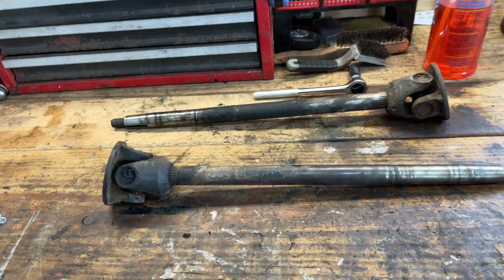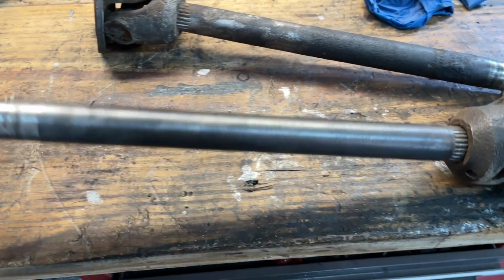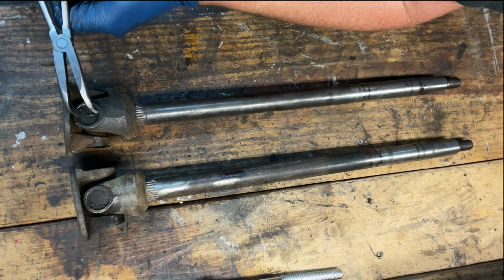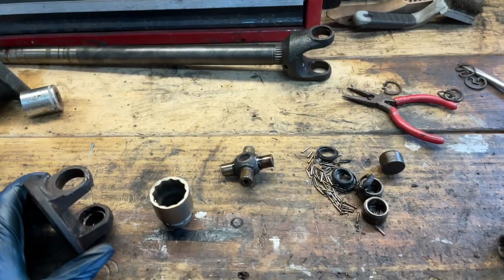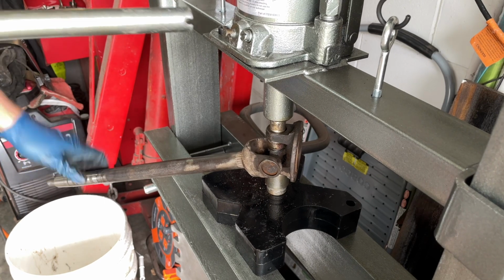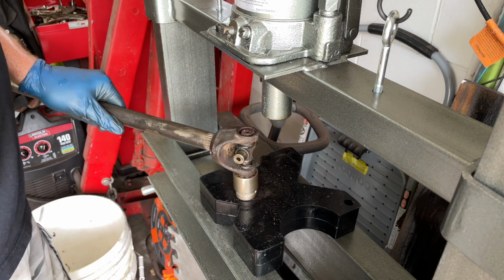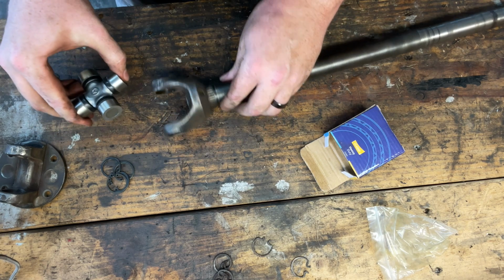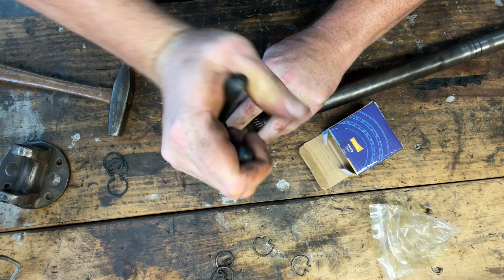Universal Joint Replacement | Triumph Spitfire Restoration - Part 78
Come hang out with me as I learn an important lesson replacing universal joints on my Triumph Spitfire.